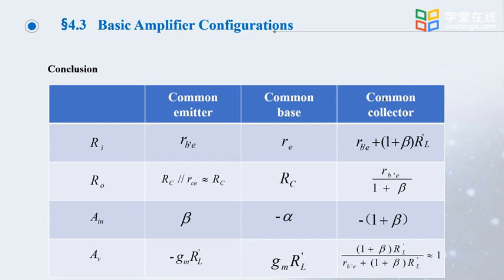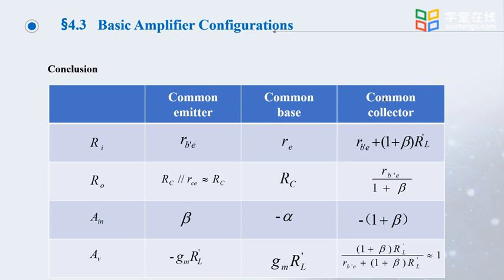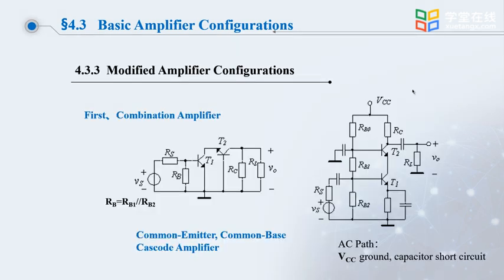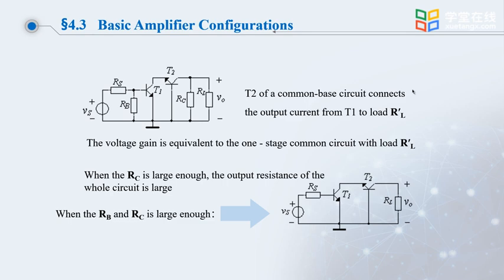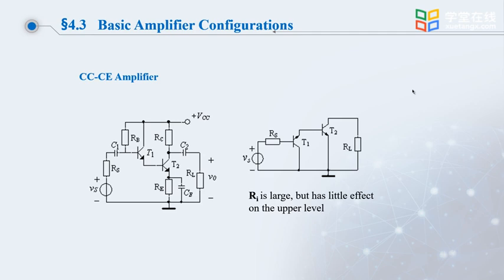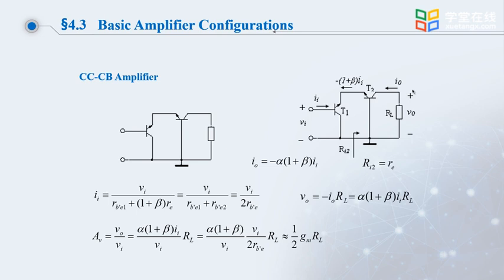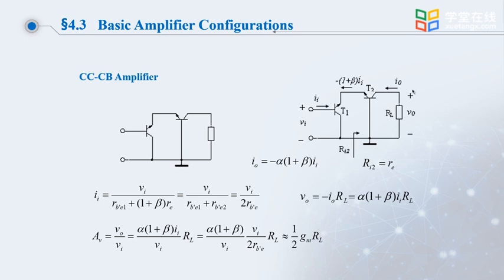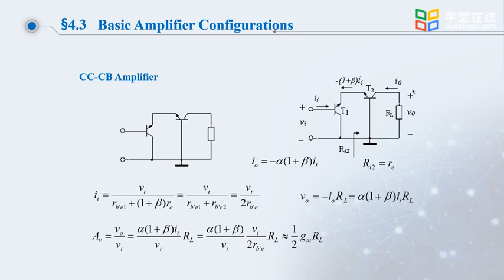4.3.3 Improved amplifier 1